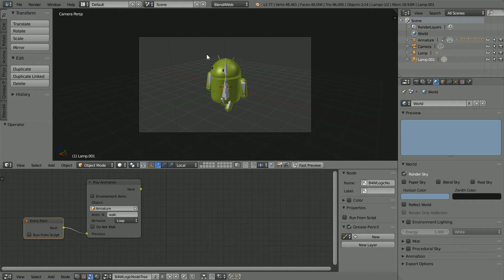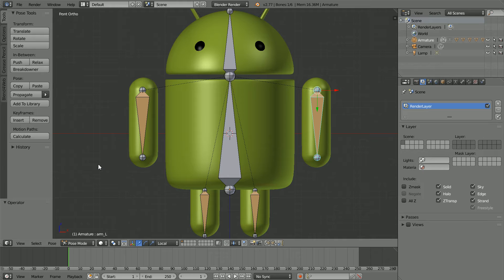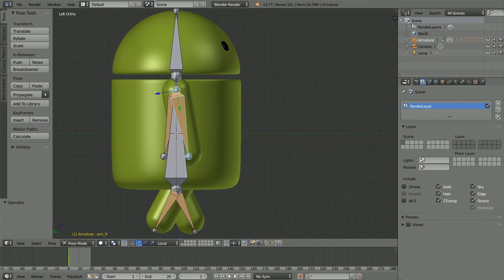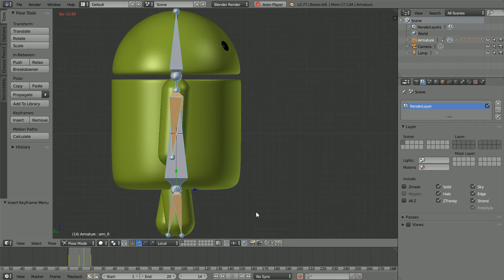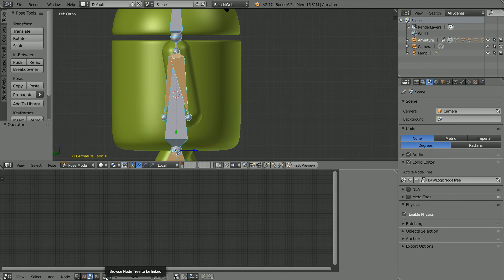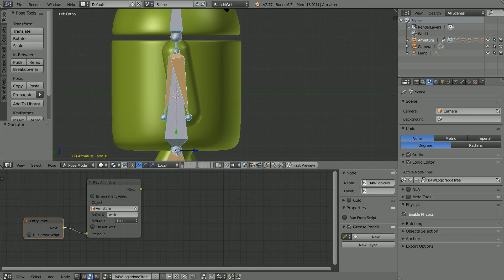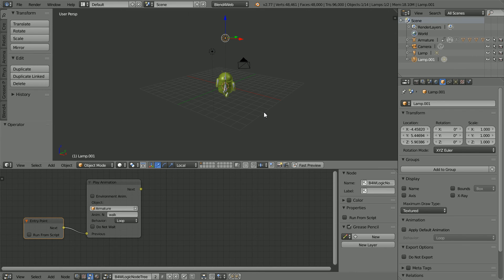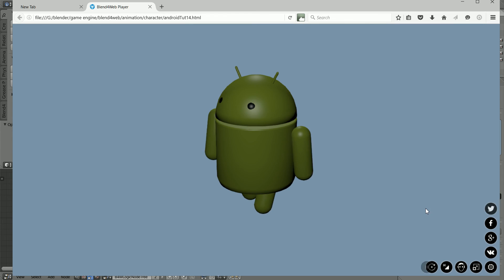Character Animation Exported to a Web Page Using blend4web A Very Simple Armature Rig No Deformation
This tutorial shows how to animate a character rig (Google Android) in Blender and how to export the animation to a web page using blend4web.

This is the first example, Google Android, using a very simple rig and a skin made of mesh parts that do not deform. The second example will be a stick man with a slightly more complicated armature, elbow and knee joints, and a skin that does deform.

It shows how to use the ‘Play Animation’ logic node using the node editor in Blender.

The tutorial shows how to set up the scene in Blender, duplicating the lamp to give more light, changing the background color and positioning the camera.

The scene does not use physics, so it can be exported to a single html file.